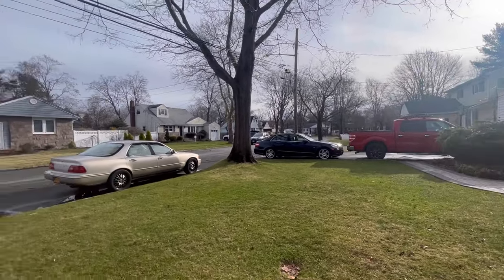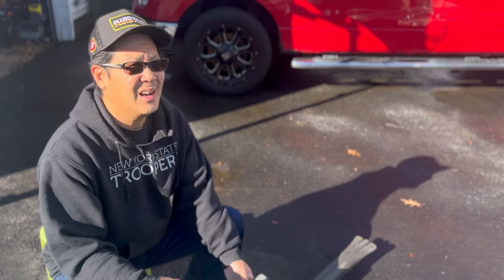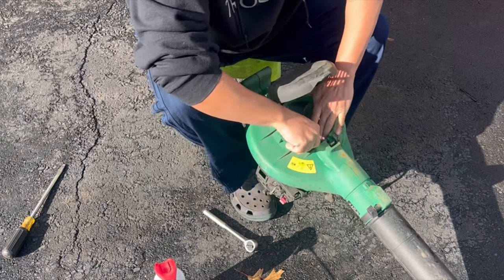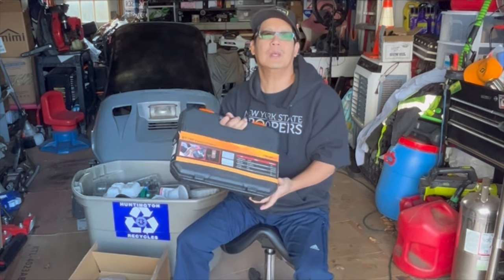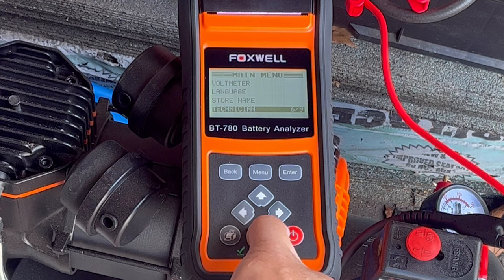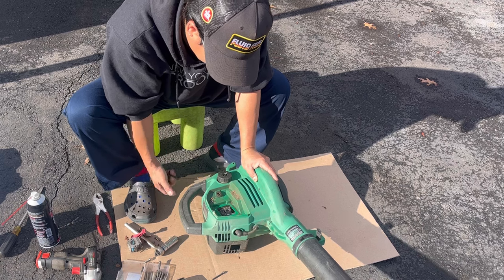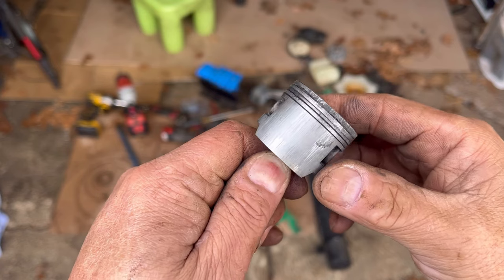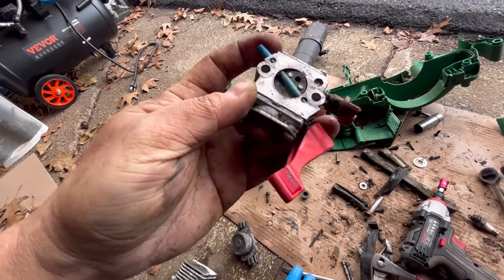IS THIS GARBAGE OR WORTH MONEY? FREE JUNK WEEDEATER BV200 2-STROKE GAS LEAF BLOWER W/ NO COMPRESSION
FOXWELL BT780 Battery Tester w/ thermal printer